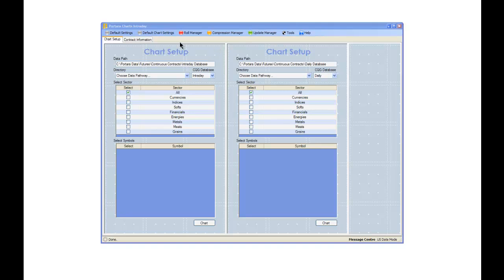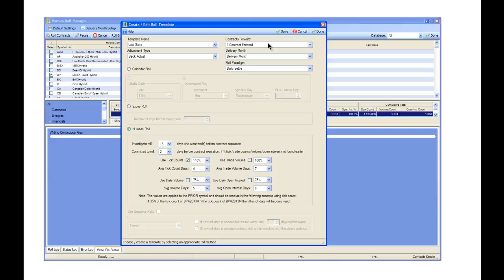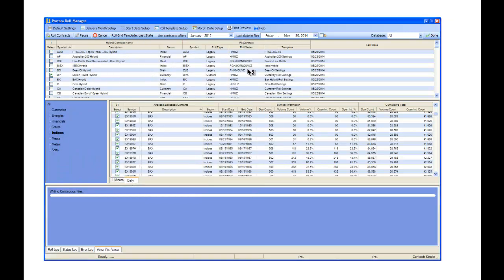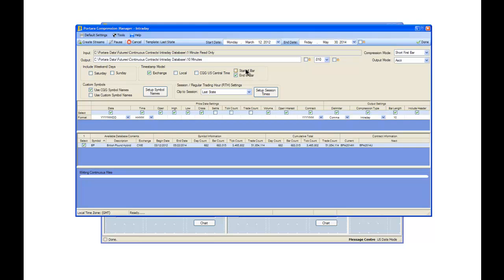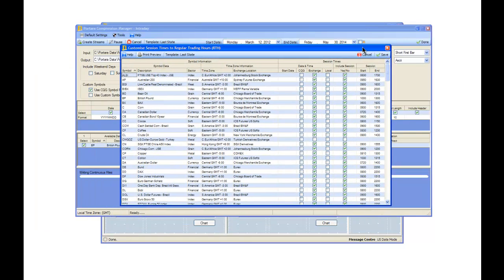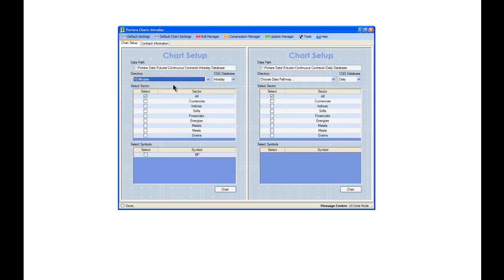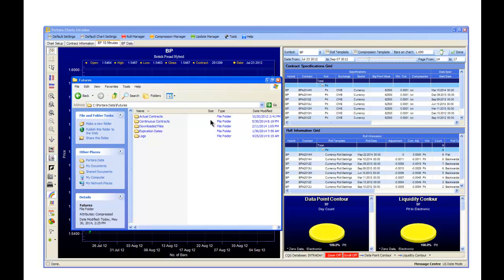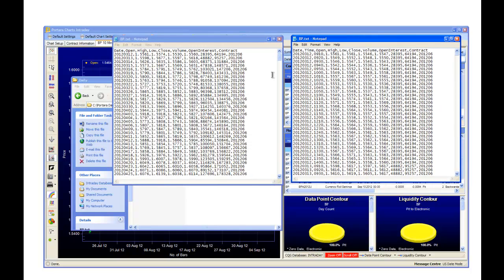Welcome On Board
A brief overlay of how to get quickly up-and-running with Portara